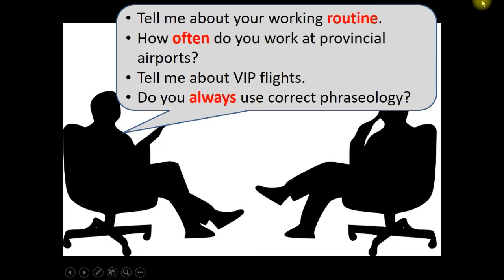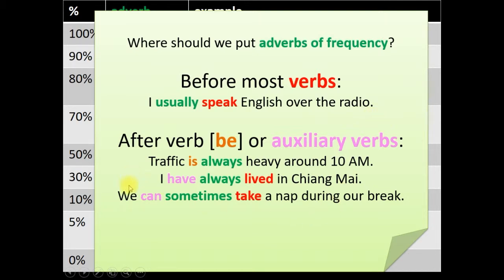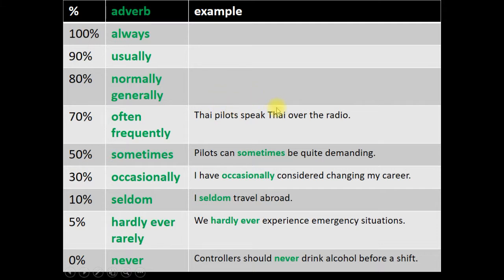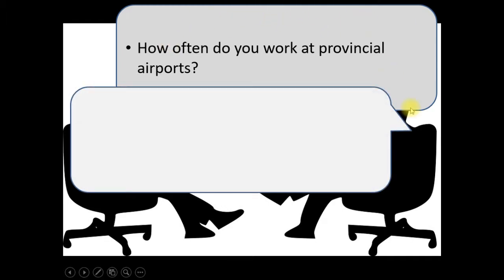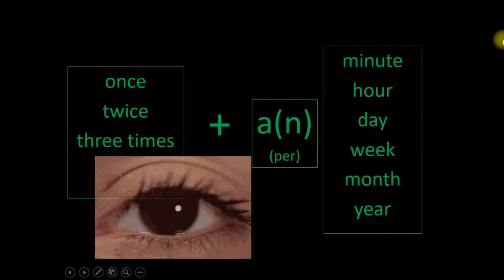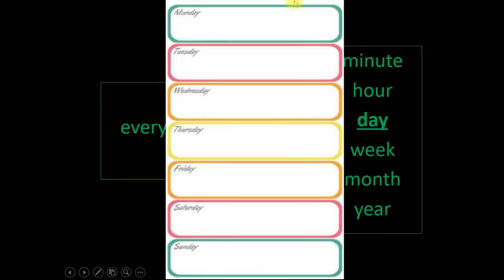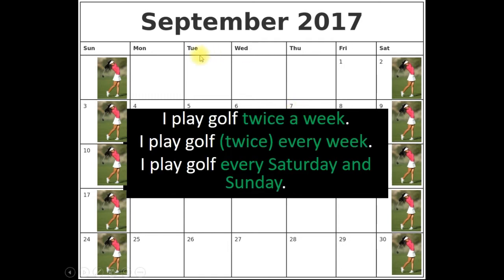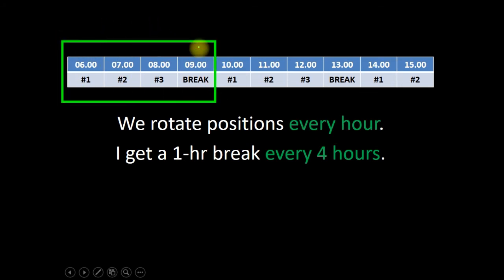LPRs DELIVERY! Frequency Expressions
Learn to use expressions such as "usually", "sometimes", "once a month", "every year", "every other day", etc.